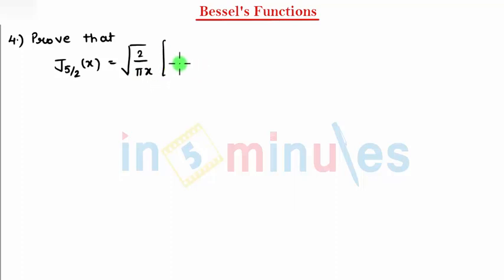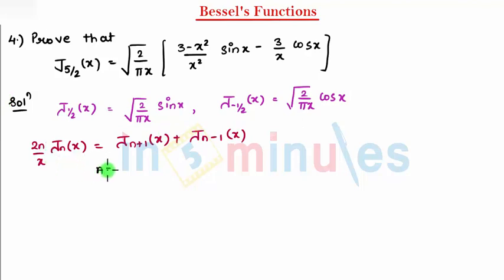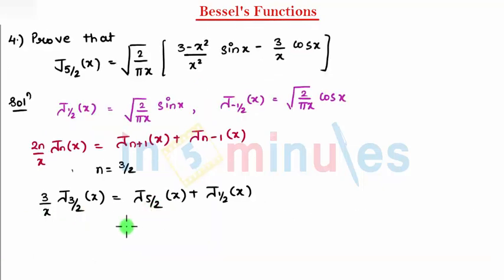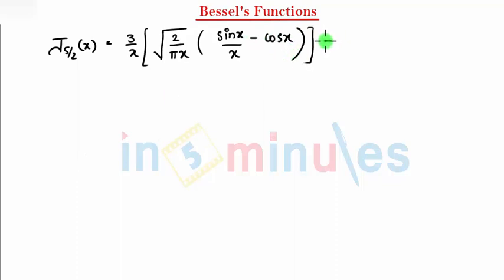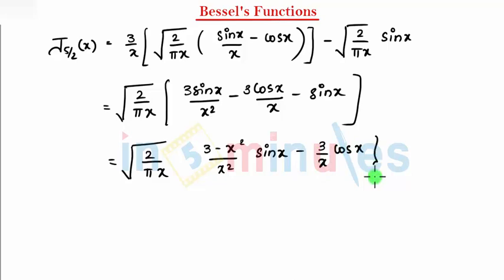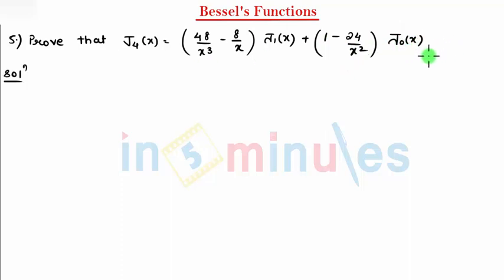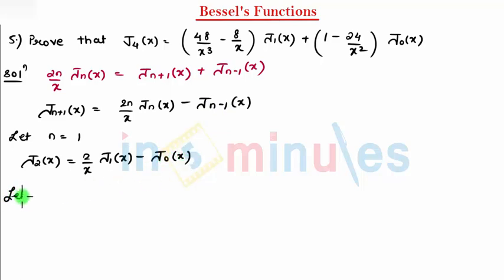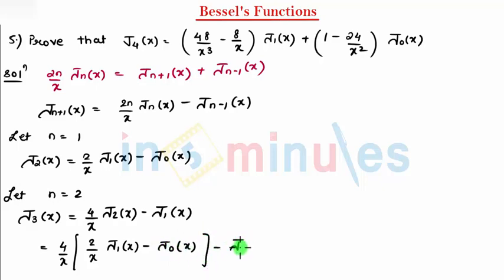M5 | 12 | Bessel Functions_Sums on Bessel_(Part_2)_(Part_2)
Evaluation of sums based on properties .

Pre - Requisite -